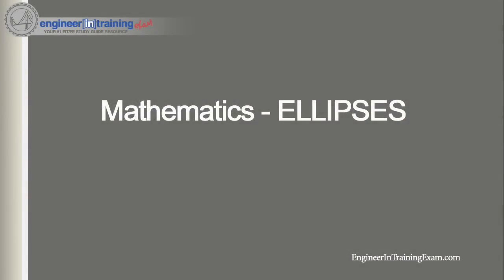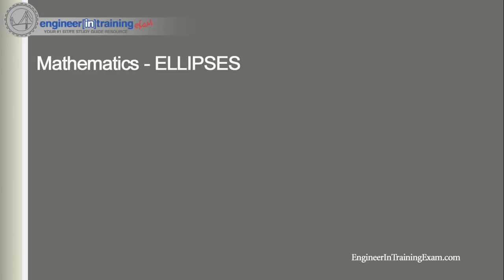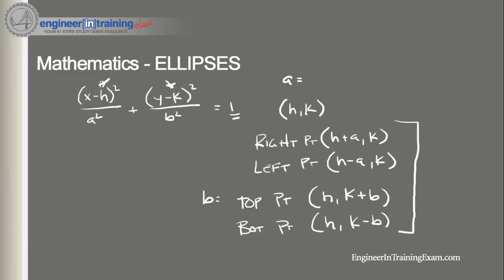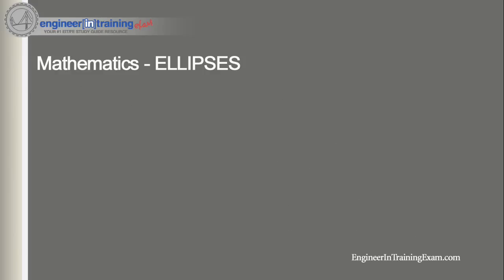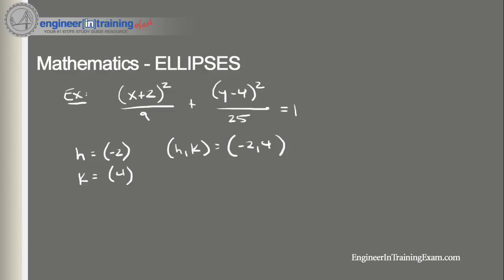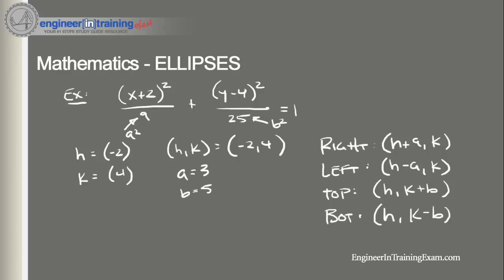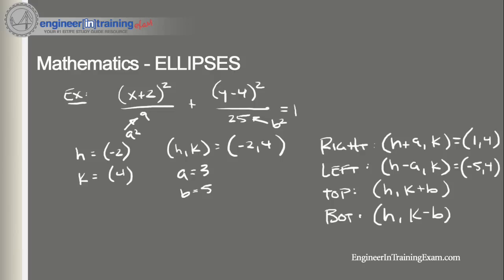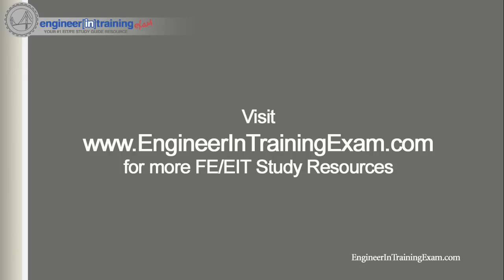Ellipse - Fundamentals of Engineering FE EIT Exam Review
In this tutorial, we will reinforce your understanding of the Ellipse. We will begin by defining the general equation for an ellipse and then run through a few example problems.